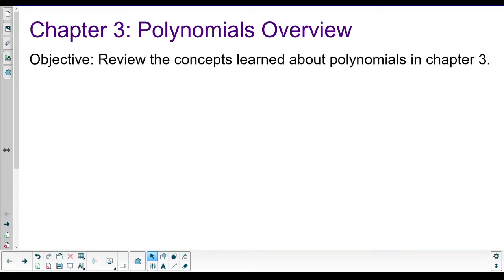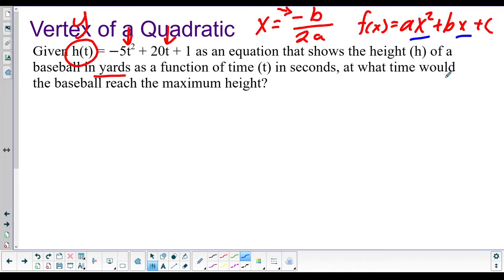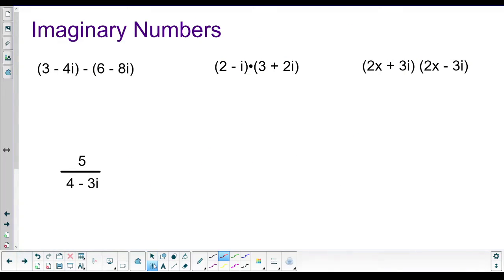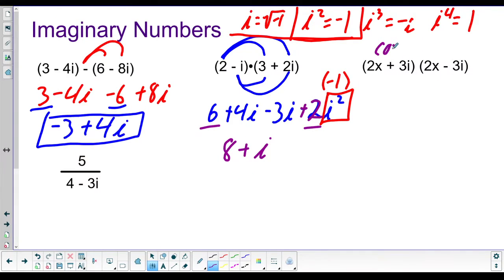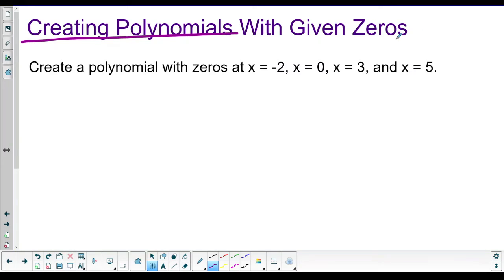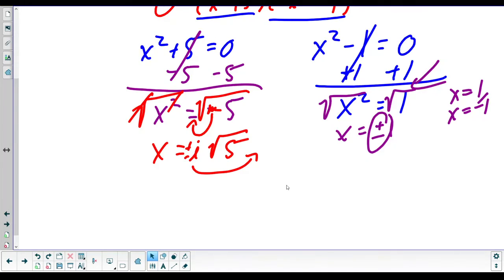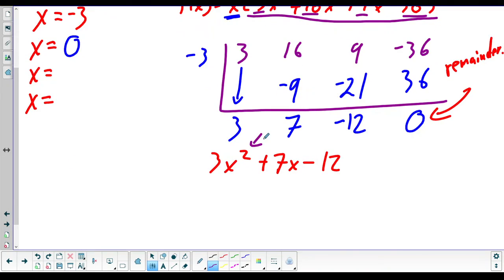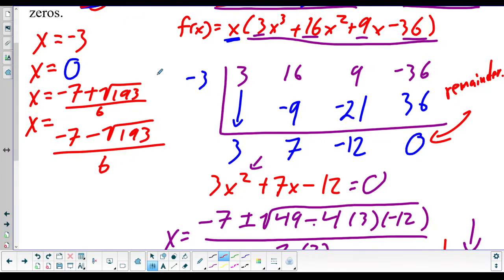Unit 3 Review Lesson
In this video I go over all the material you need to know from our polynomial unit.